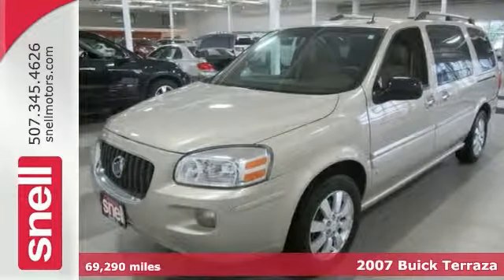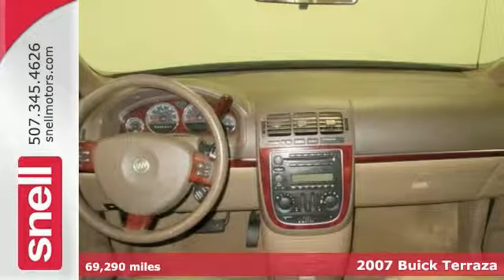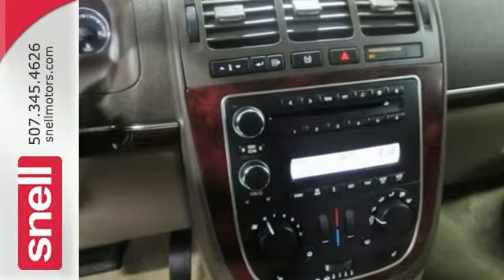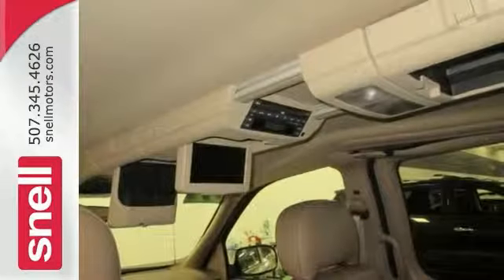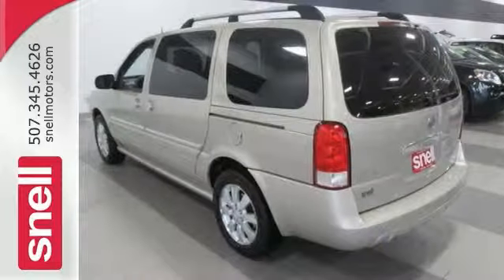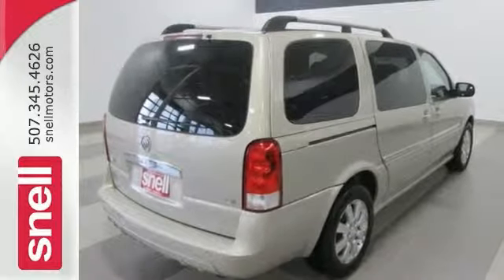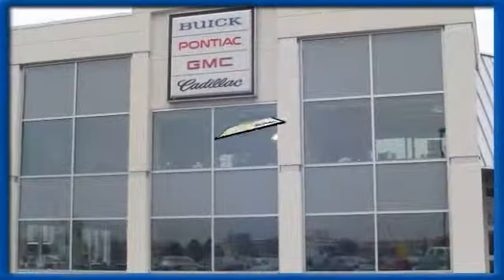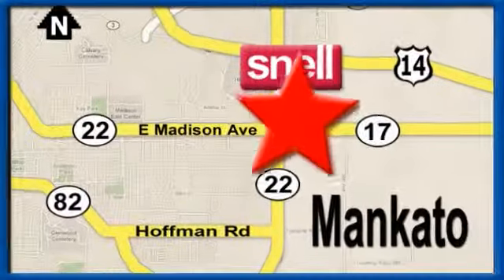2007 Buick Terraza Mankato Benning, MN D121495A - SOLD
Year: 2007
Make: Buick
Model: Terraza
Trim: CXL
Engine: 6 Cyl. 3.9L
Transmission: Automatic
Color: GOLD MIST MET
Mileage: 69290
Stock #: D121495A
Terraza CXL, 4D Passenger Van, 3.9L V6 SFI, 4-Speed Automatic with Overdrive, FWD, Gold, and Cashmere w/Leather-Appointed Seating Surfaces.This stunning 2007 Buick Terraza is the rare family vehicle you have been looking to get your hands on. It's an amazingly fuel efficient van. No longer will you break the bank when you pull up to the gas pump. The Terraza scored the top rating in the IIHS frontal offset test. It is nicely equipped with features such as Terraza CXL, 4D Passenger Van, 3.9L V6 SFI, 4-Speed Automatic with Overdrive, FWD, Gold, and Cashmere w/Leather-Appointed Seating Surfaces. At Snell Motors we emphasize customer service during and after the sale!

Address:
50218309